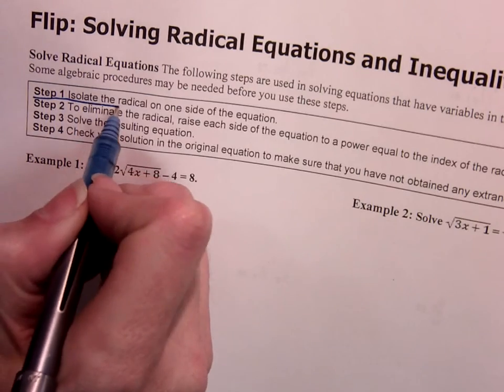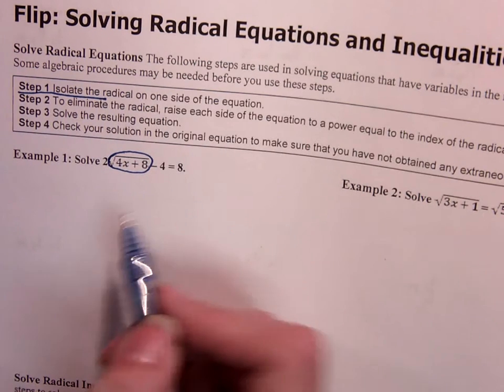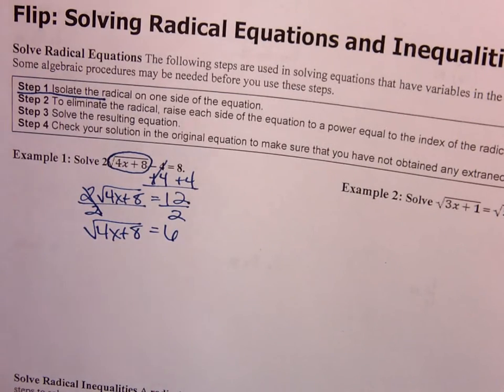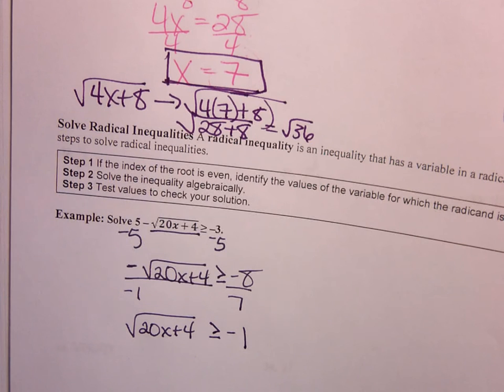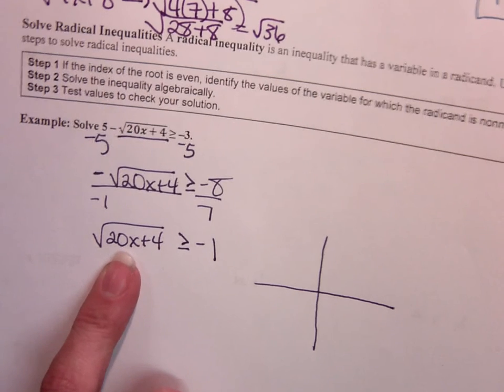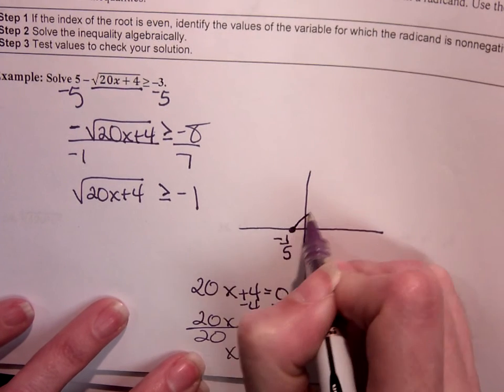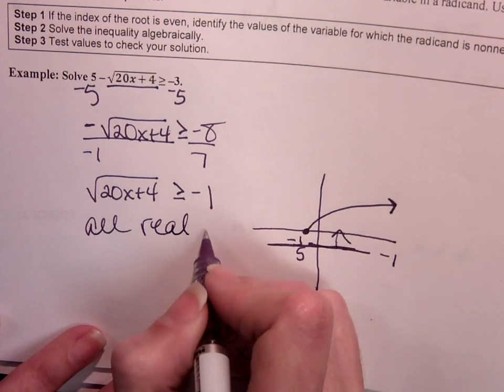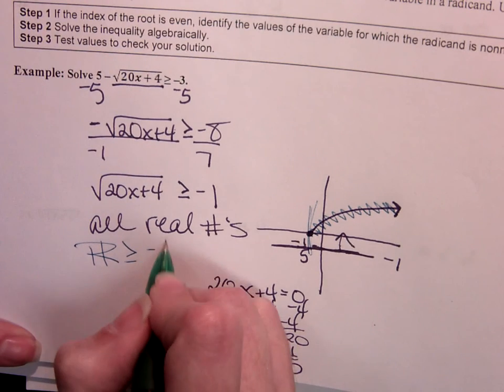Algebra 2 - Solving Radical Equations and Inequalities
wow, I need to slow down!  the third example has a massive careless mistake! -8/-1 = 8 (not 7?!)  sorry about that!!